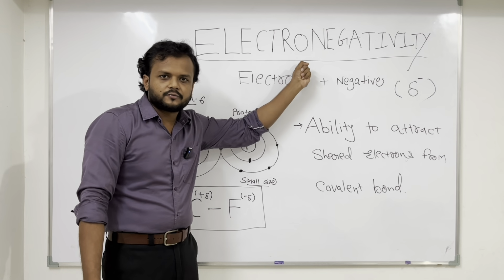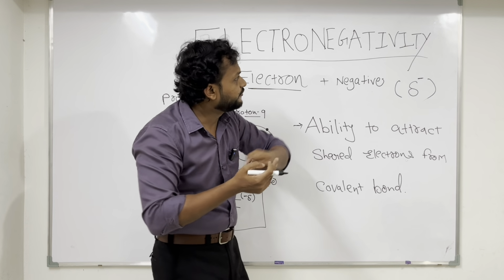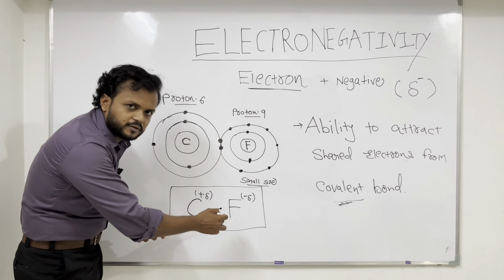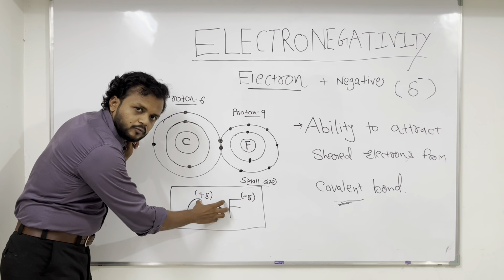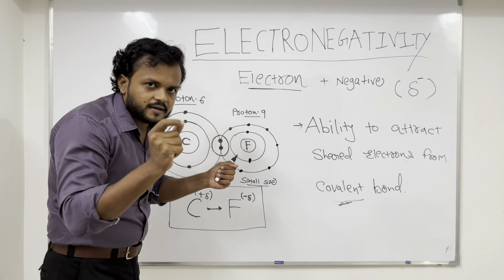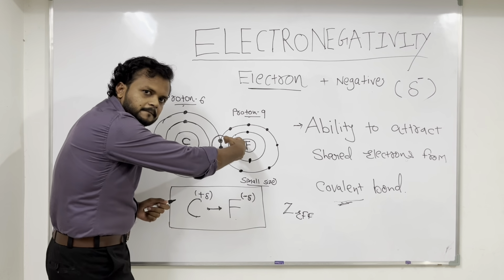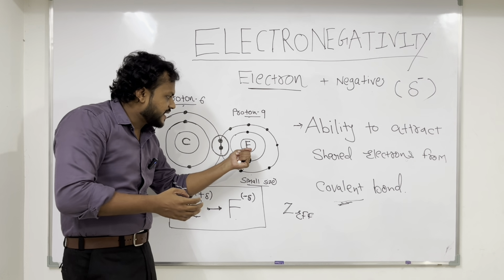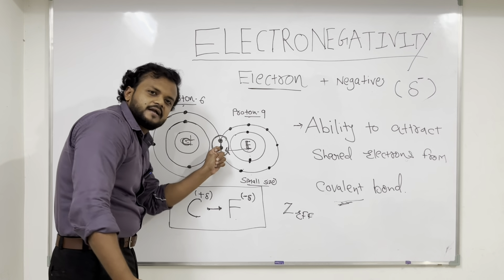Electronegativity Explained in 5 Minutes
📘 Electronegativity – Complete Explanation | Class 11/12, JEE, NEET, B.Pharm

In this video, we break down the concept of electronegativity in the simplest and most exam-oriented way. Learn what electronegativity really means, why atoms attract electrons, and how it affects chemical bonding.

This lecture is perfect for international students and Class 11 & 12 students, as well as those preparing for JEE, NEET, B.Pharm, and other competitive exams.

📌 By the end of this video, you’ll clearly understand:

* Why fluorine is the most electronegative element
* How electronegativity determines bond polarity